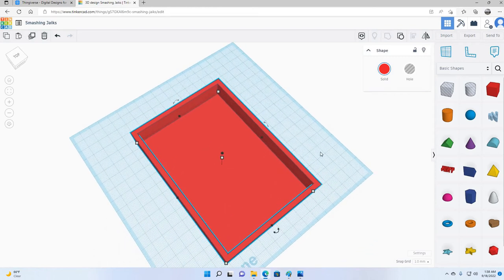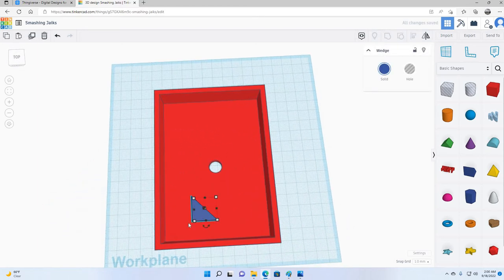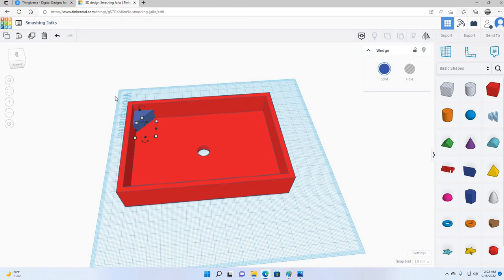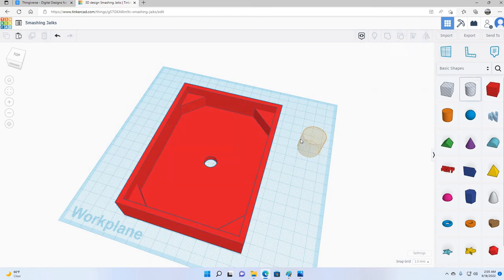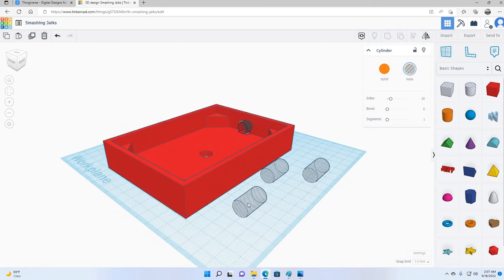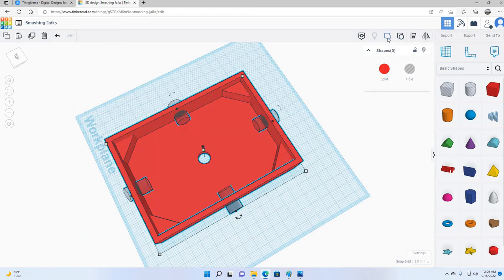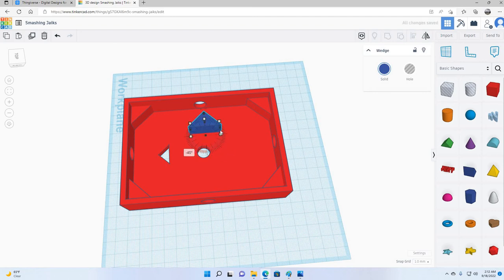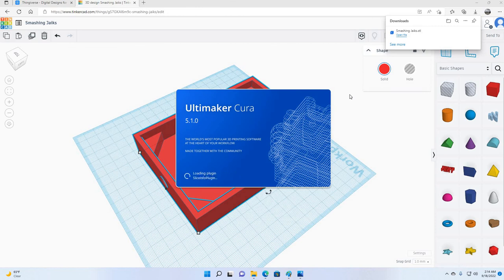3D Printing Intro and Tutorial Part 5